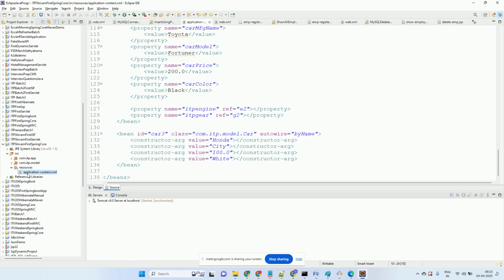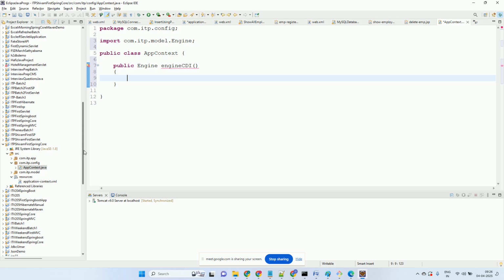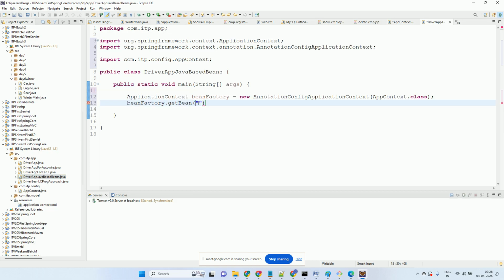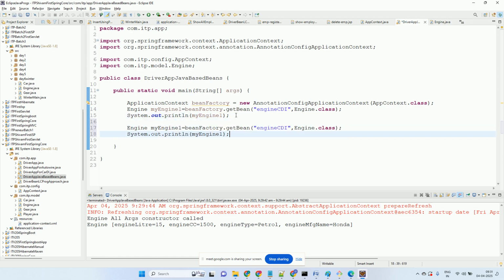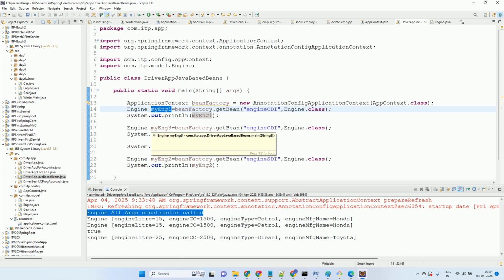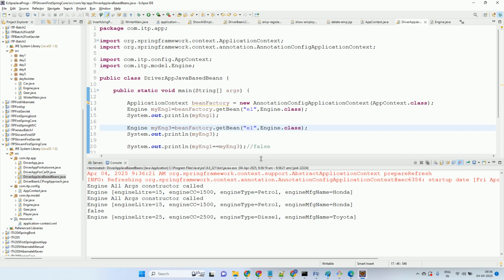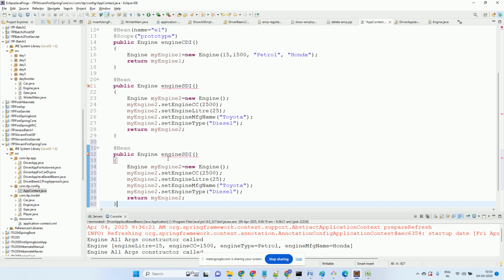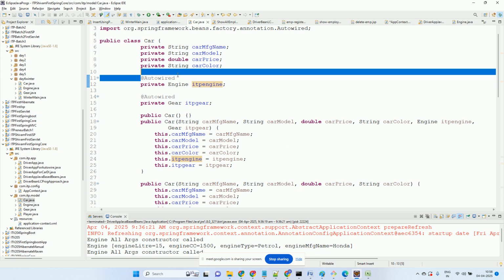Spring Core day 6 : Bean Configuration and Dependency Injection using Java classes